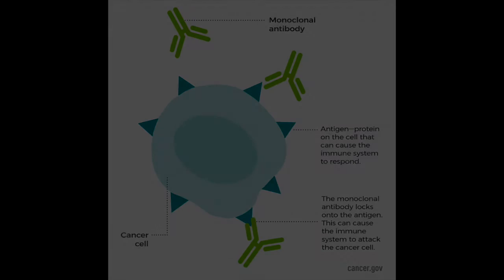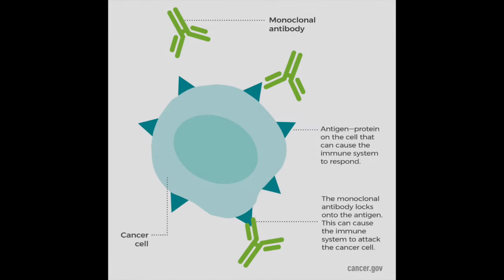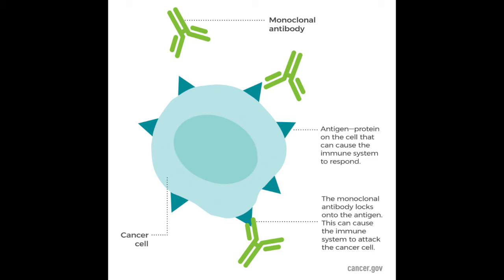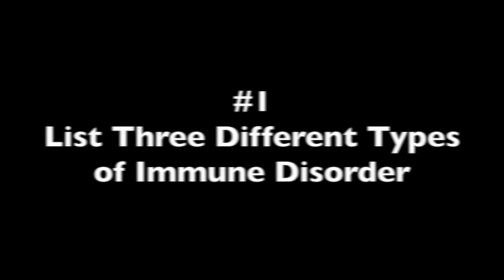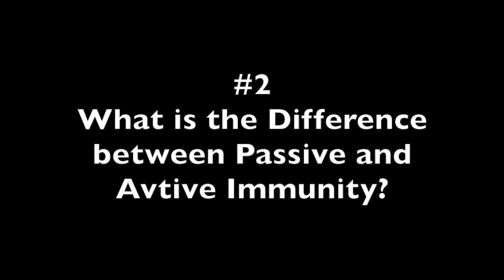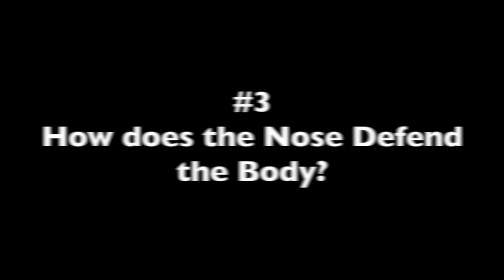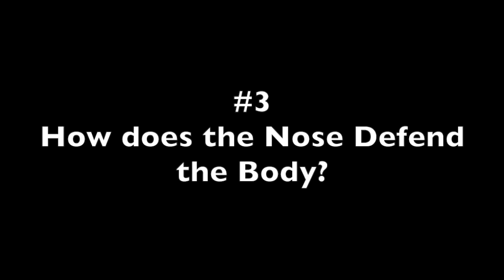Human Body System Project - Immune System